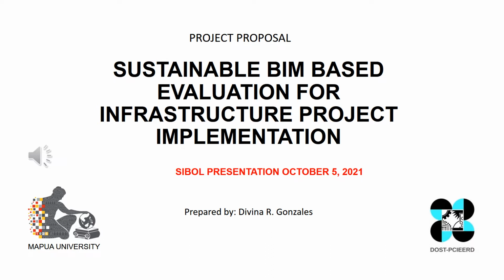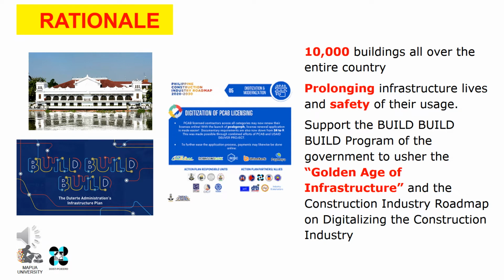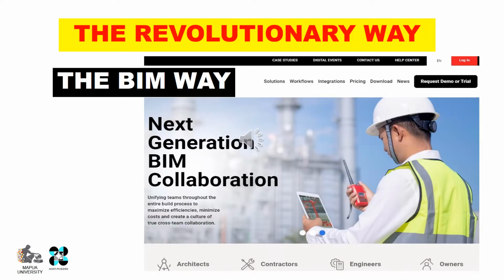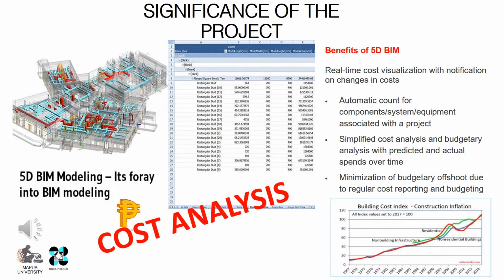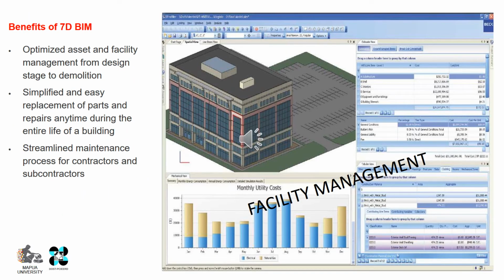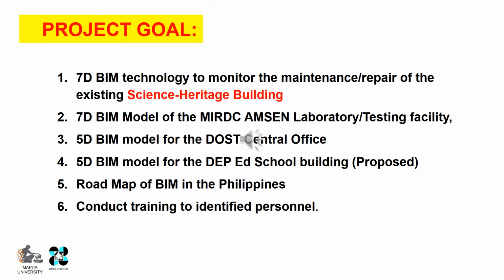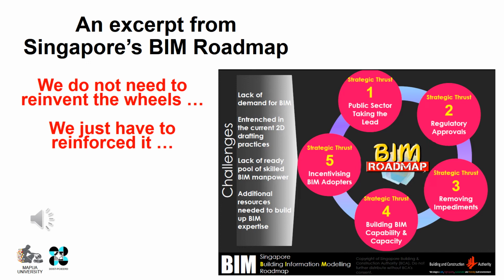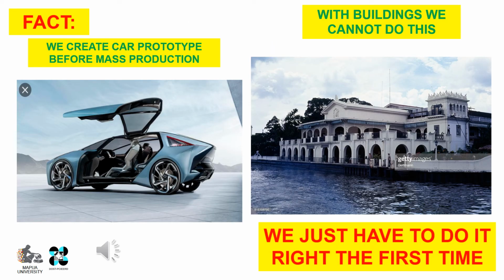Sustainable BIM-Based Evaluation for Infrastructure Project Implementation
The project aims to explore the use of  Building Information Modelling (BIM)  technology to manage the different phases of a building's life cycle (conceptualization, construction, maintenance and demolition) as well as to efficiently  monitor the maintenance and management of existing buildings.